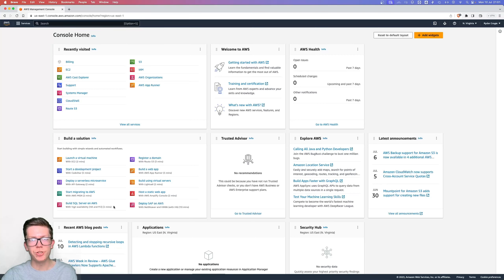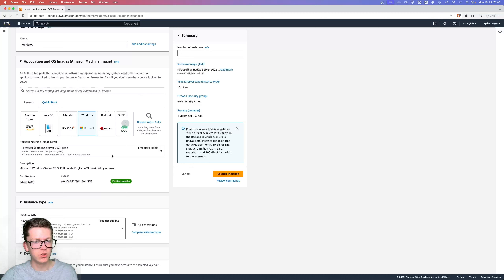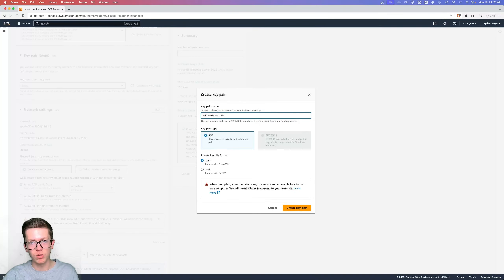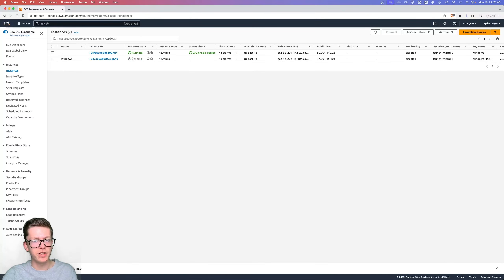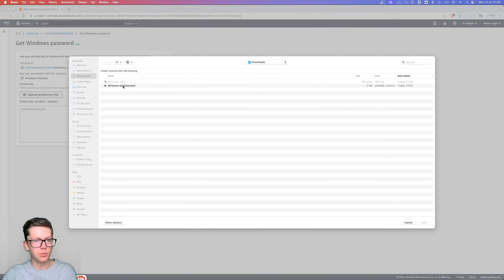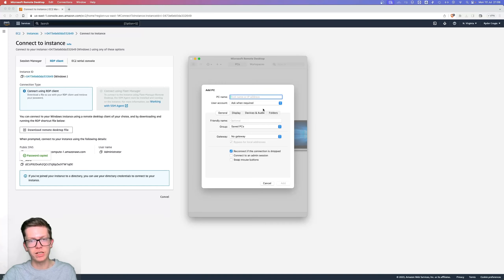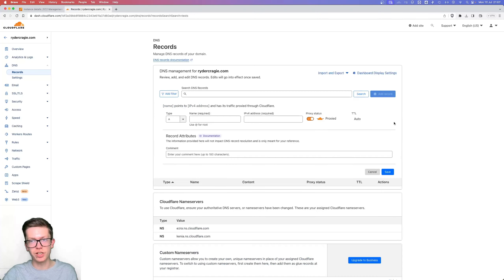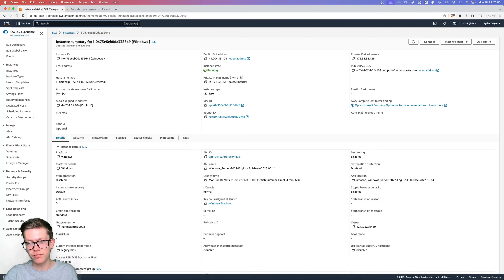How to Set Up a Free Windows Cloud PC With Amazon AWS EC2 and Connect To It Via Your Own Domain Name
To set up a Zero Spend Budget so that you won’t be charged after your 12 months of Free-Tier Services,

EC2 Portal